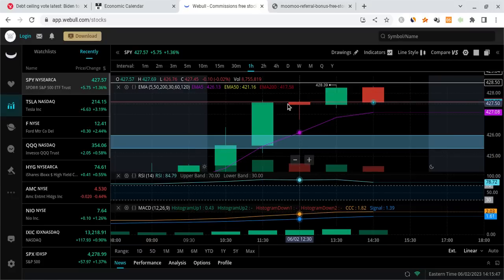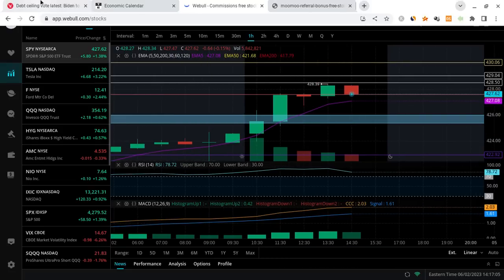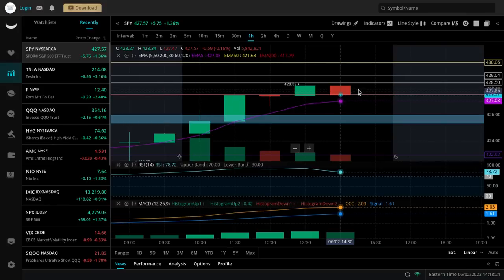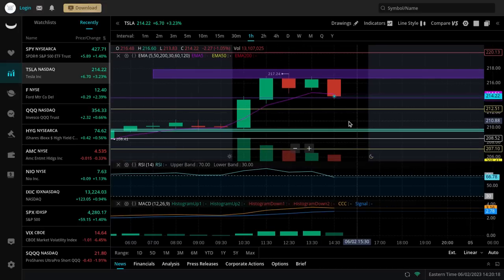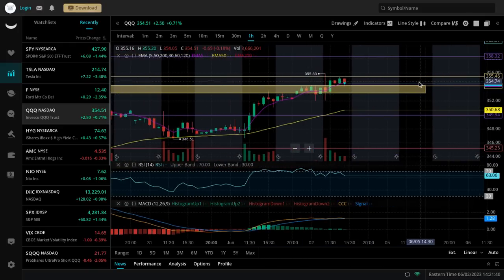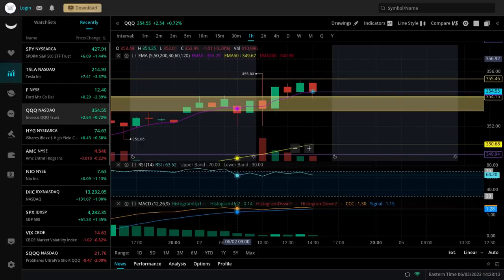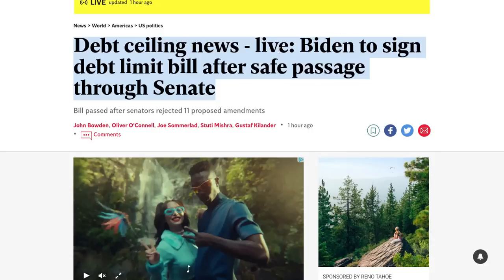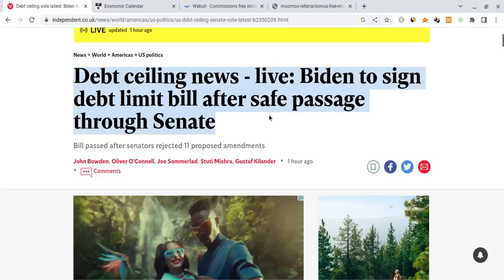🔥 TESLA STOCK IMPORTANT WARNING!!! MUST WATCH TSLA, SPY, QQQ, & NASDAQ ANALYSIS!!!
Hey everyone!

Tesla had a green day as it closed at $203 on Thursday (a little higher than expectations), and it held support. Tesla is also very strong for the long-term! In this Tesla video, I will give you my Tesla stock price prediction, while mentioning Tesla news; regardless of Tesla's short term, it's long-term will be bright with massive growth potential. Tesla to the moon! Tesla is the future!

⮕ 💰 Get up to 12 FREE stocks valued up to $12,000 by opening & funding a Webull brokerage account! This FREE MONEY can help you get FREE TESLA SHARES